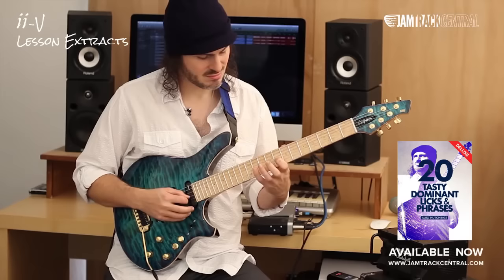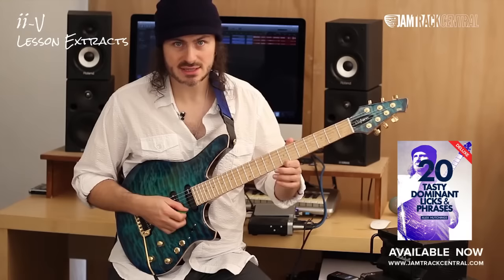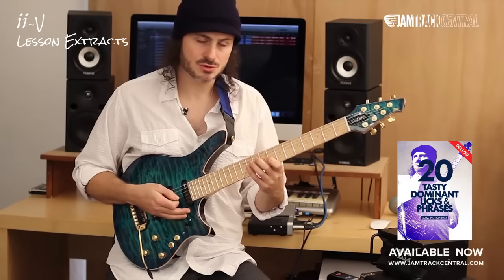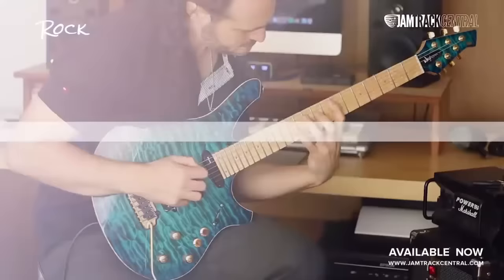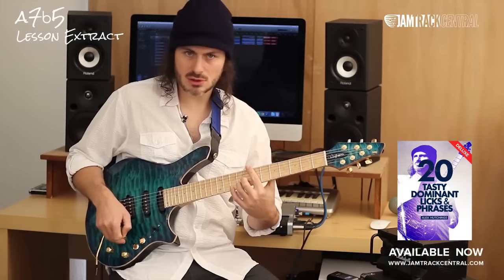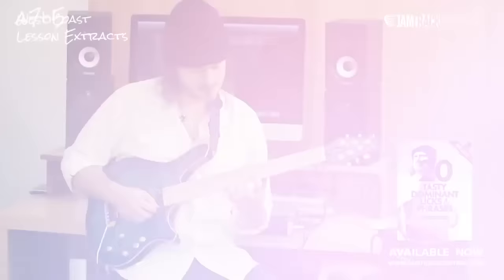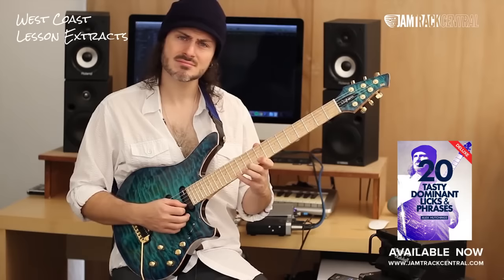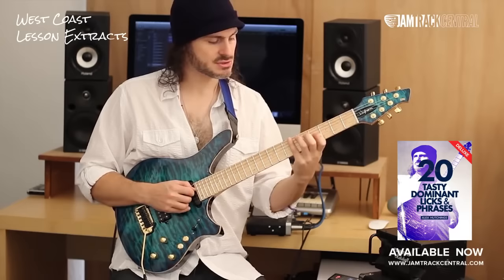2-5-1 and other dominant Lessons. Alex Hutchings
New clips from the Latest series of Alex's Online lessons.
Make sure you choose "deluxe" option for the instructional lessons.